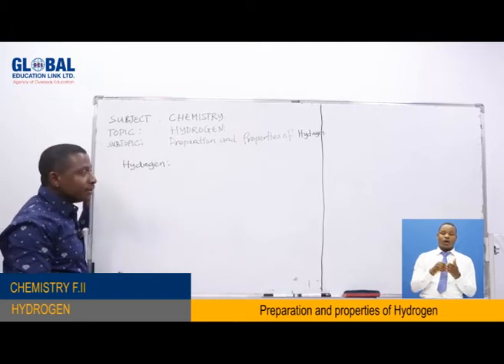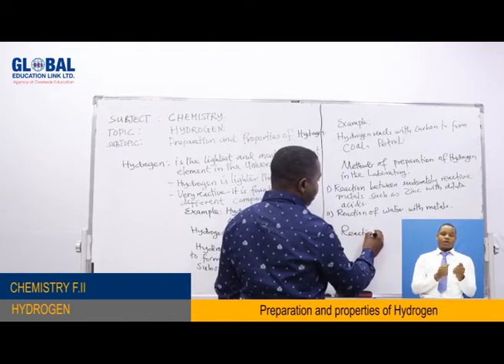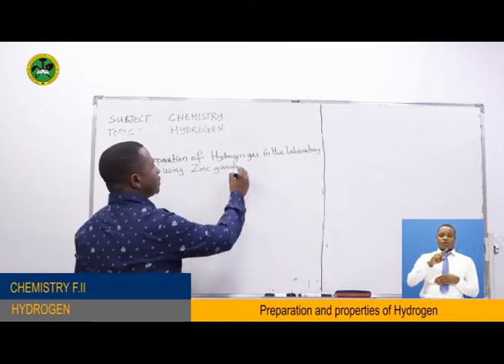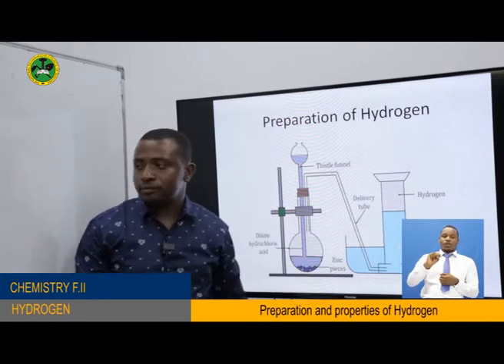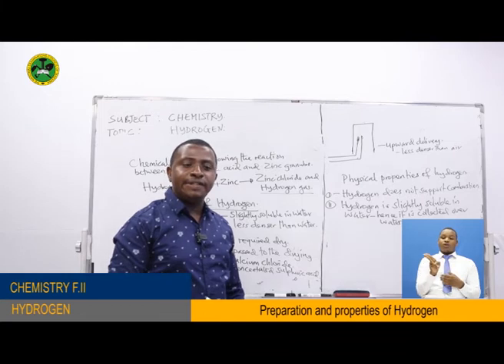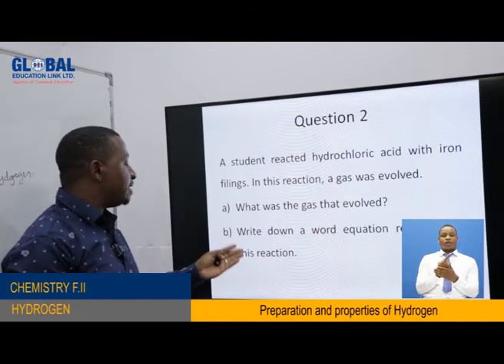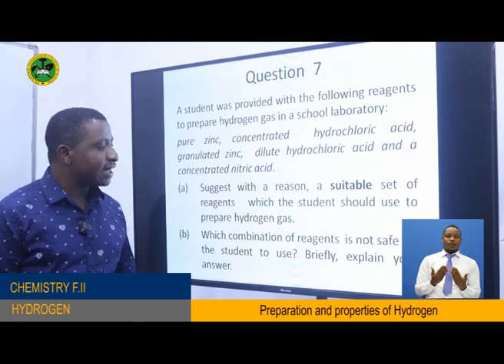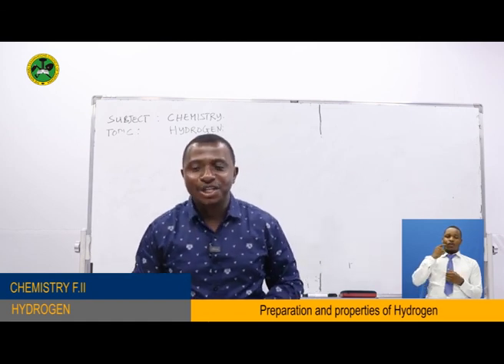DARASA ONLINE: S02 EPISODE 44 [FORM II] CHEMISTRY - PREPARATION AND USES OF HYDROGEN